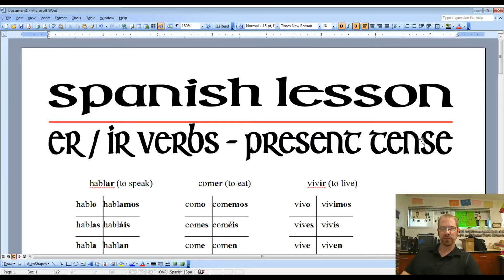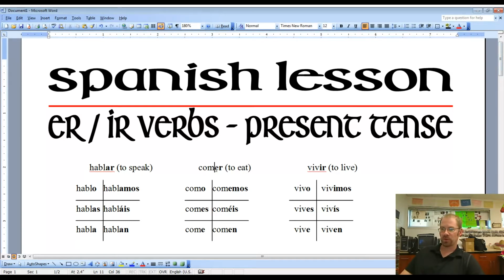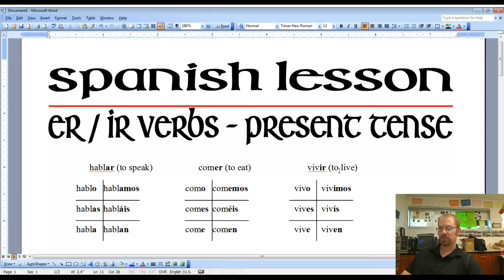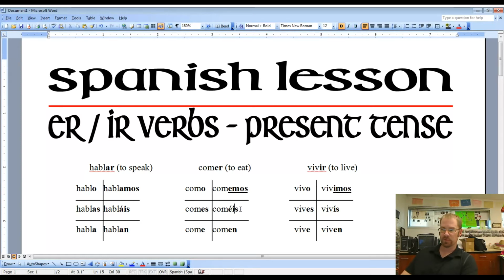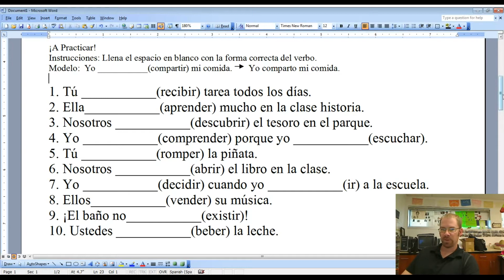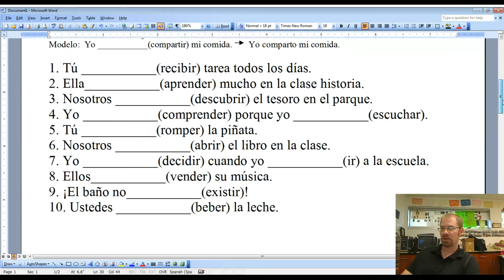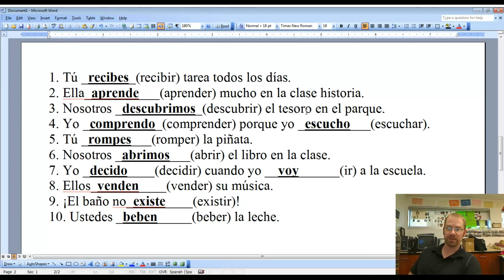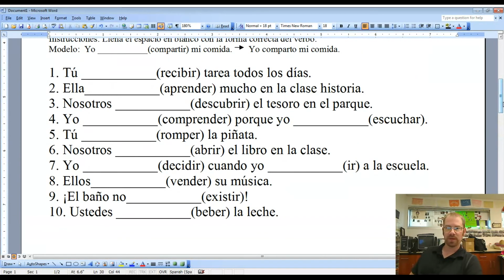Spanish ER / IR verbs - Present Tense